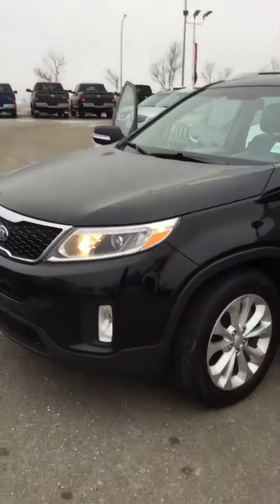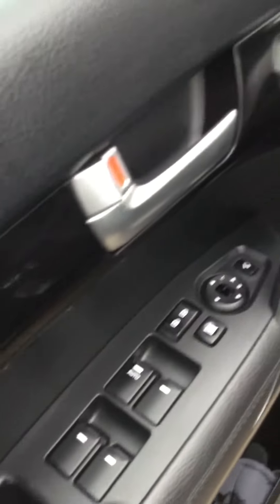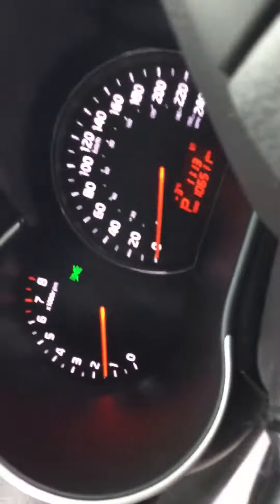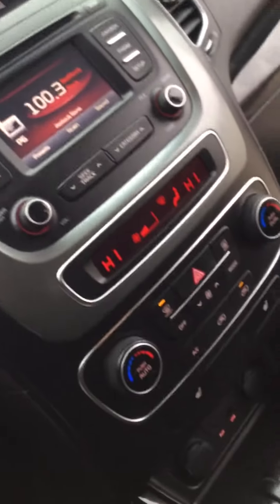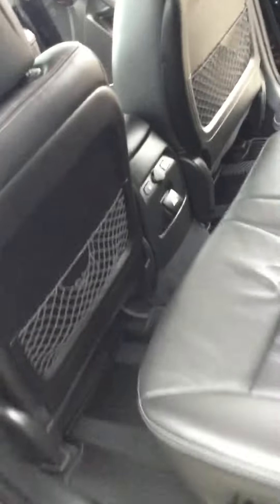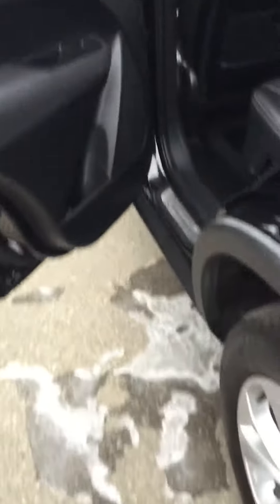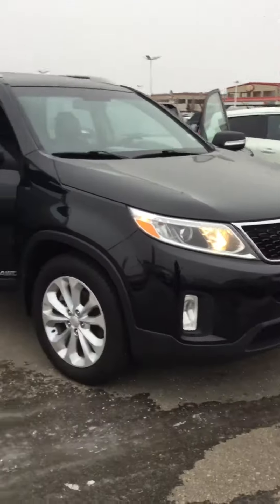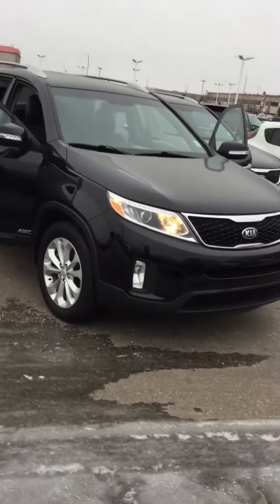Sherwood Kia Sorento Ex naaz